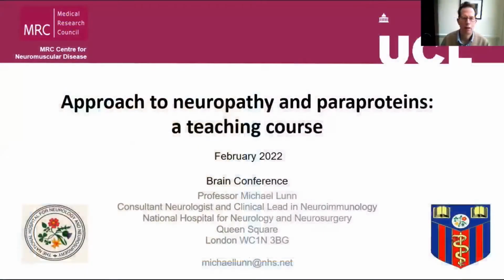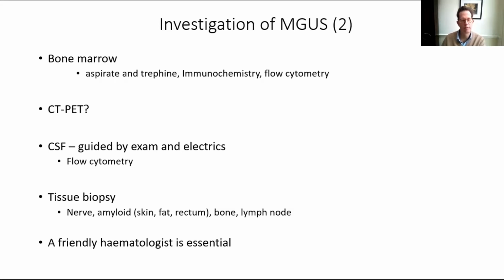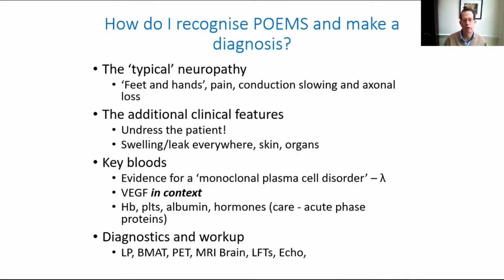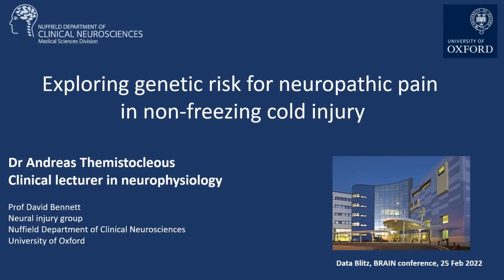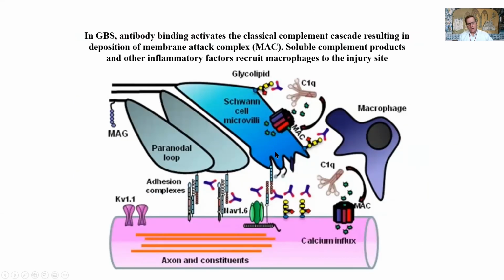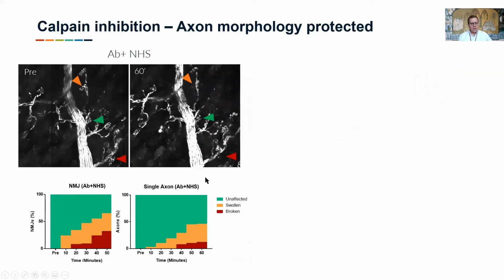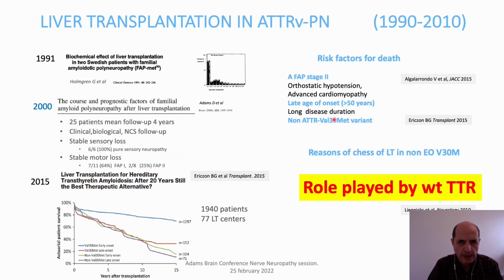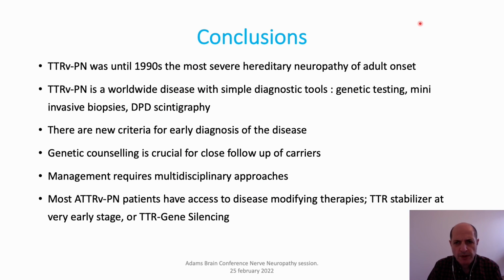THE BRAIN CONFERENCE 2022: Nerve & Neuropathy Session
00:00 Chair: Mary Reilly; Co-chair: David Bennett
Welcome
00:35 Teaching Talk: Michael Lunn
‘Approach to neuropathy and paraproteins'
30:38 Data Blitz: Andreas Themistocleous
36:45 Basic Science Research Talk: Hugh Willison
‘Guillain Barre Syndrome pathogenesis’
54:05 Clinical/Translational Research Talk: David Adams
'Therapy for TTR amyloidosis’